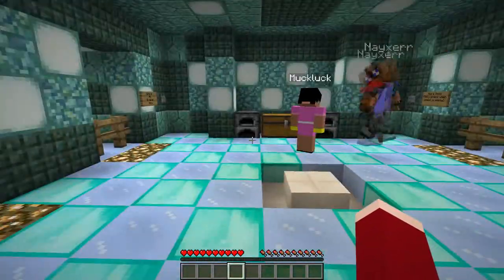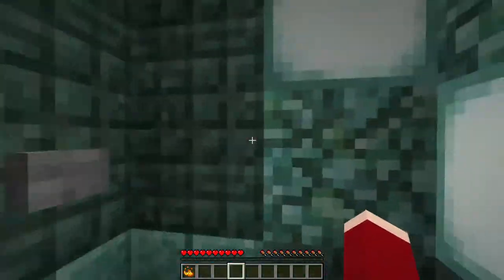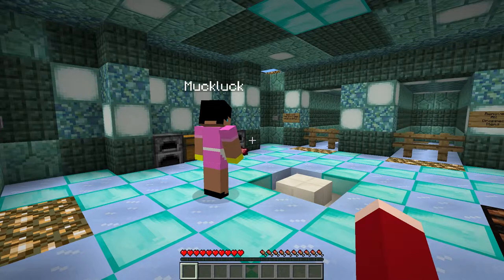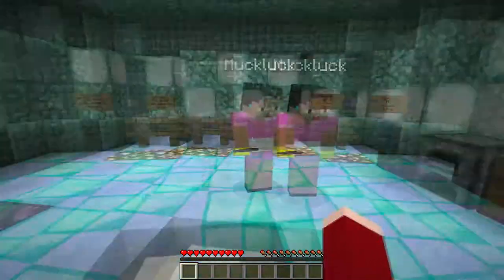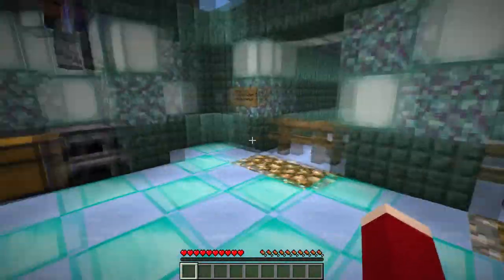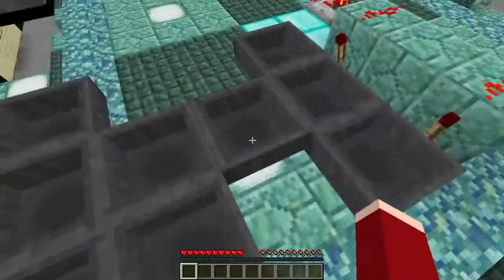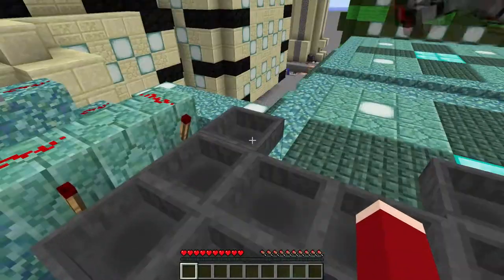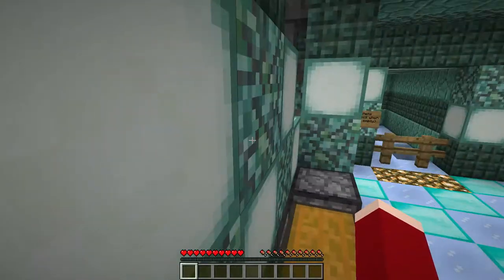E05 Sal Plays Minecraft Selection Chamber with Muckluck and Nayxerr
Recorded on 28 June 2015. Muckluck and Nayxerr and I decide to have a go at a Minecraft puzzle map. Minigolf, Muckluck's favourite thing! We throw some blocks and get a few lucky shots.

Sal plays the Minecraft puzzle map 'Selection Chambers' with Muckluck and Nayxerr from the JSano Fan Server. The map was created by TheOnlyOneM8, and is available

Outro Raider "Forget Her (feat Sophia Schoenau)"